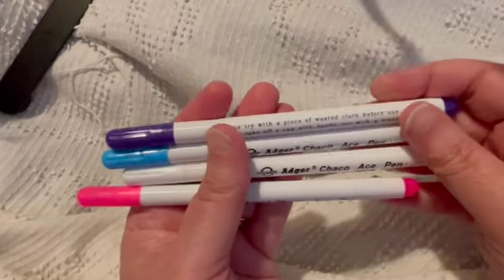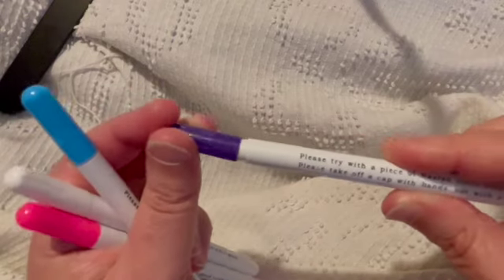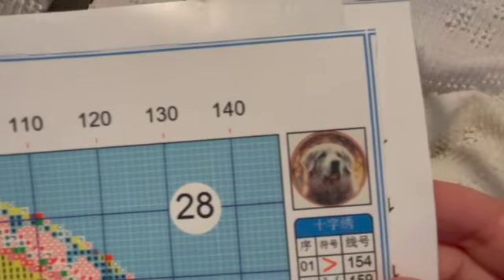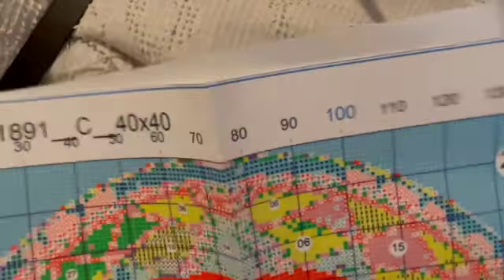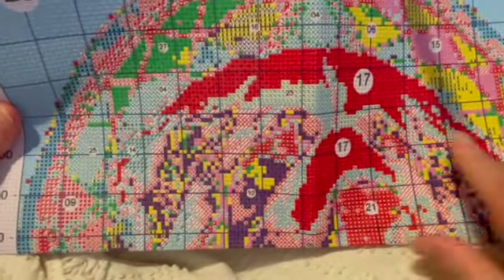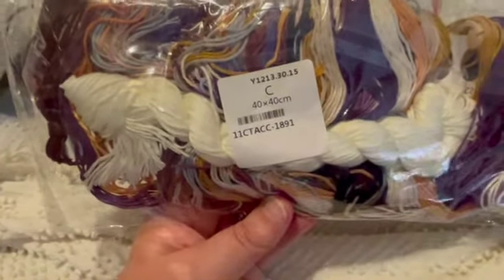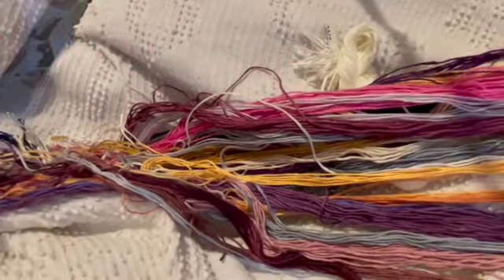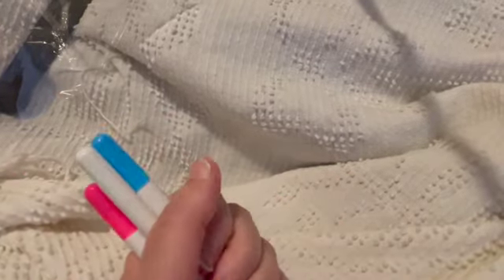Seven Great Unbagging Kit and Accessories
My EBay

I access my magazine through Readly.

Ways you can help my Channel financially

RachelQ06OFF